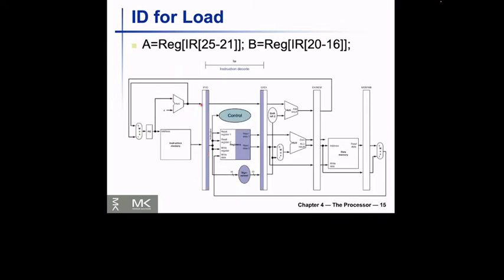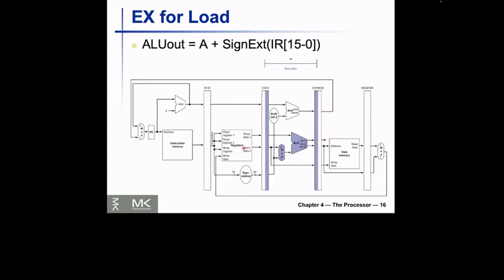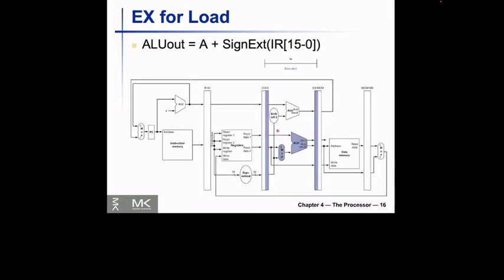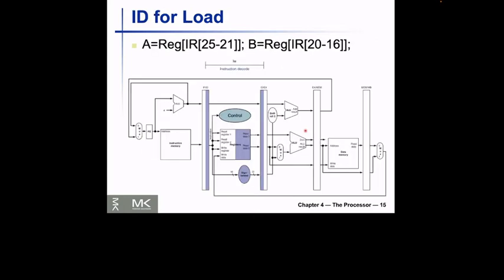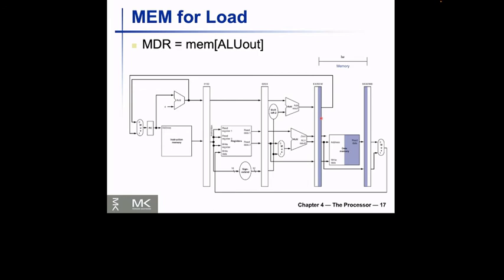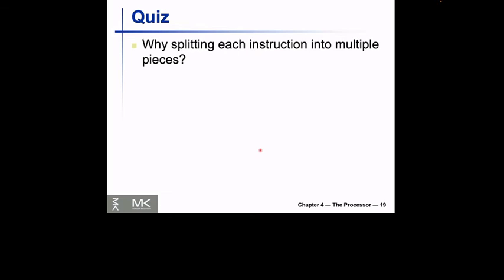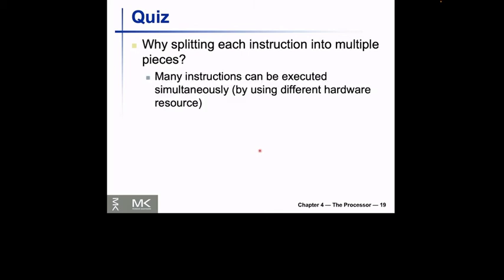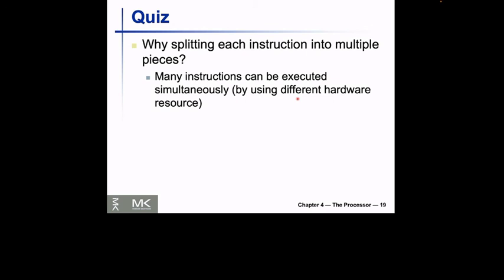How an instruction goes through 5 stages an example